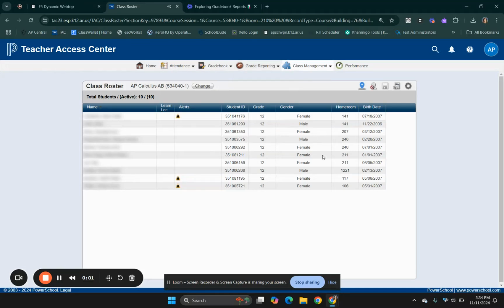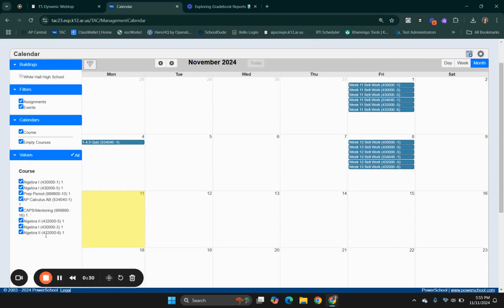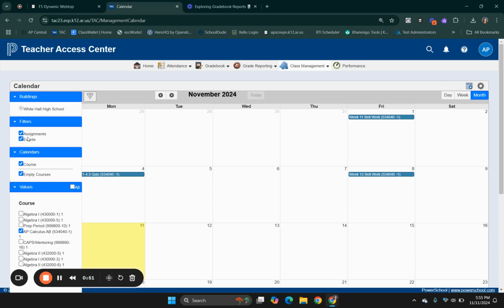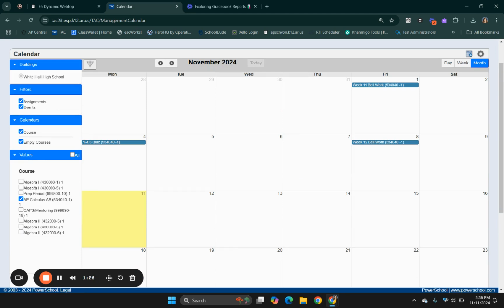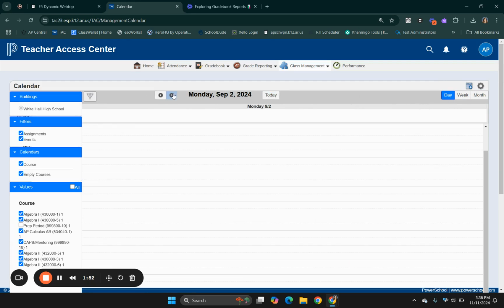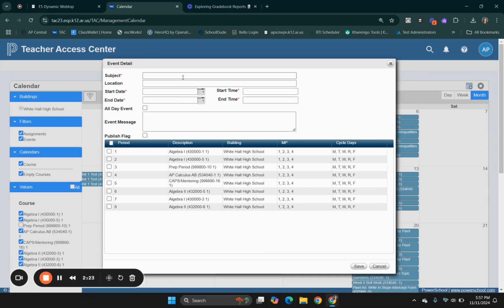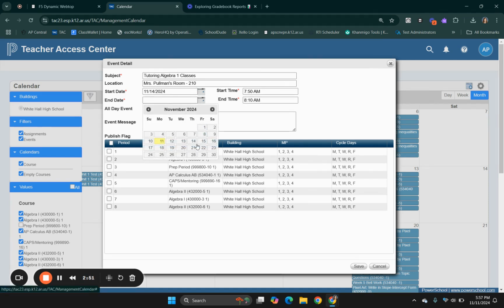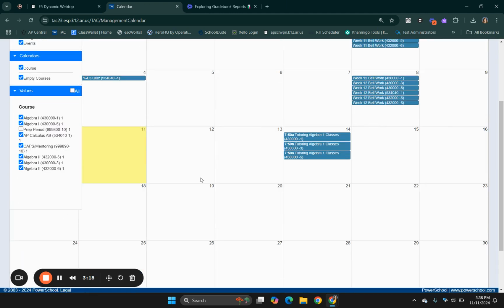Managing Class Calendars with TAC